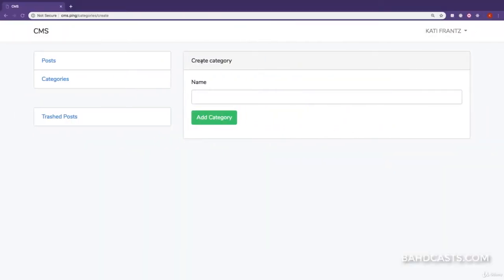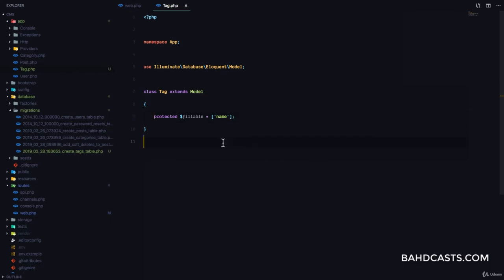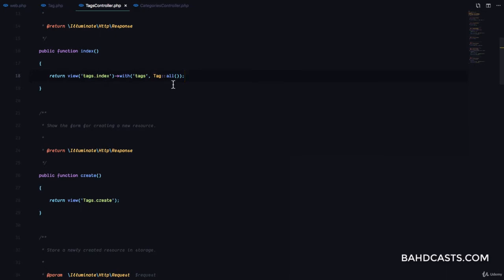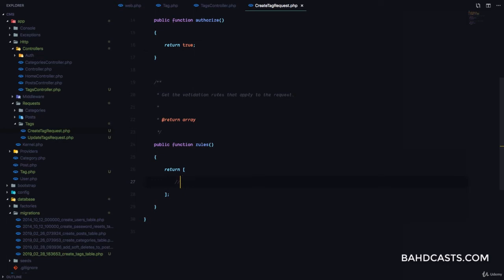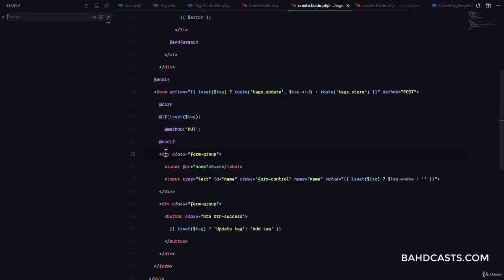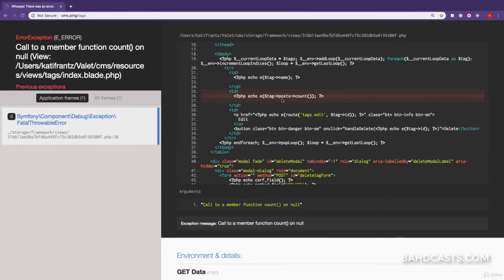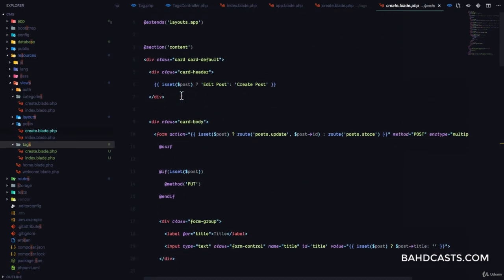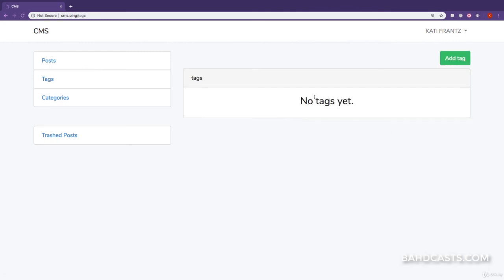#38 Tags Create, Read, Update and Delete in Laravel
Tags Create, Read, Update and Delete in Laravel